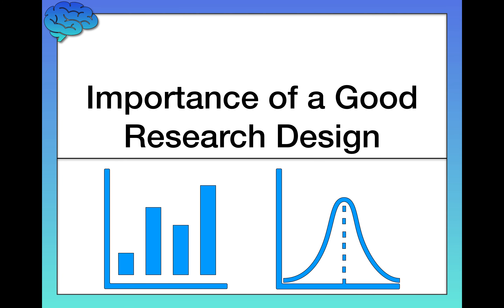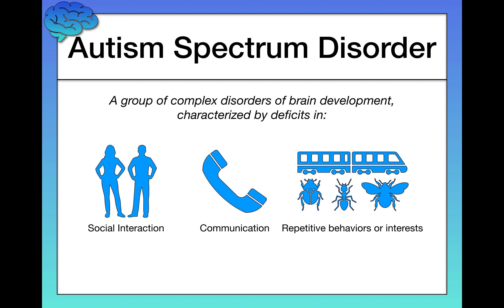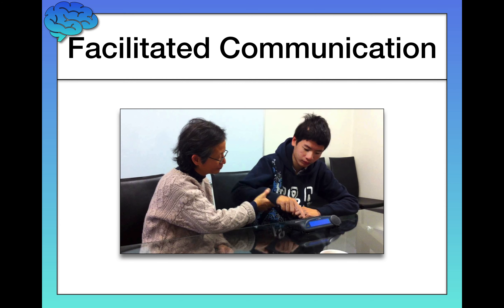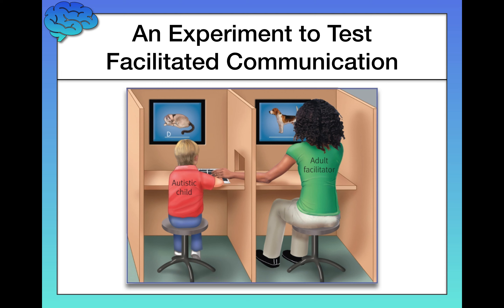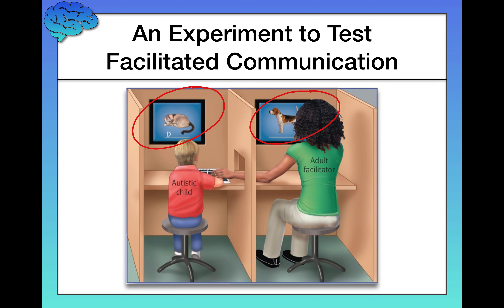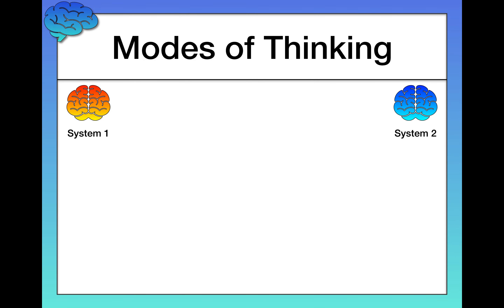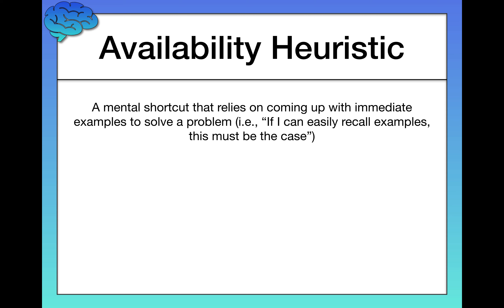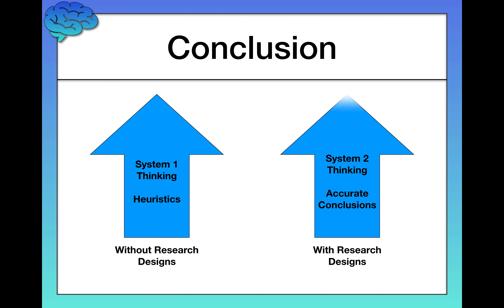Why is a Good Research Design Important? Facilitated Communication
In this video, we motivate the need for a good research design to answer questions about the world. We do so by telling the story of facilitated communication as a "solution" to help children with Autism Spectrum Disorder (ASD). We also introduce important psychological concepts such as System 1 Thinking, System 2 Thinking, and the Availability Heuristic.

Autism Spectrum Disorder (ASD): A group of complex disorders of brain development, often arising in childhood, characterized by deficits in social interaction, deficits in communication, and repetitive behaviors or interests.

Facilitated Communication: An intervention designed to allow children with autism to communicate by steadying their arms while they type on a keyboard.

System 1 Thinking: Quick and intuitive thinking that relies largely on “gut hunches” and heuristics—cognitive rules of thumb—to make judgments.

System 2 Thinking: Deliberate, slow, and reflective thinking that takes mental effort but relies in analytical conclusions.

Availability Heuristic: A mental shortcut that relies on coming up with immediate examples to solve a problem (i.e., “If I can easily recall examples, this must be the case”).